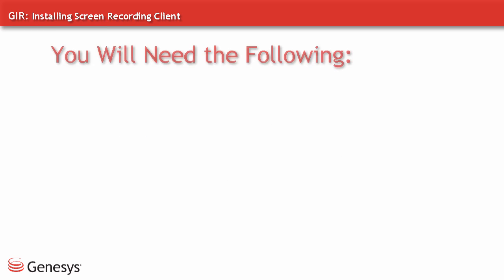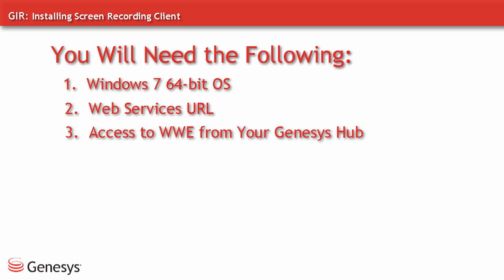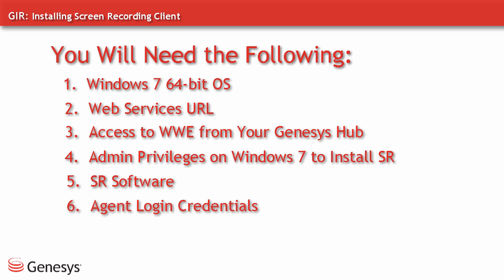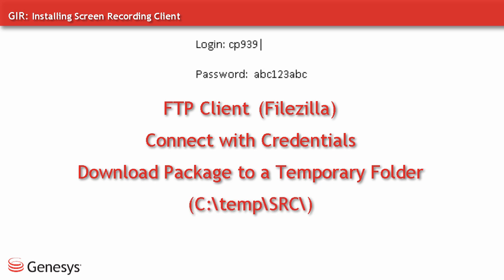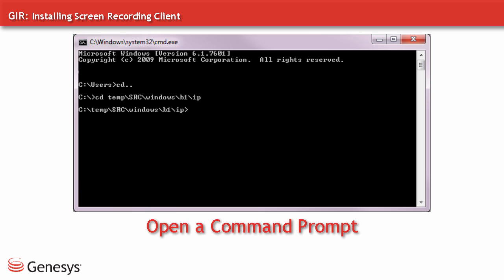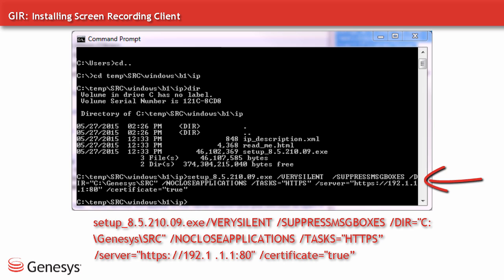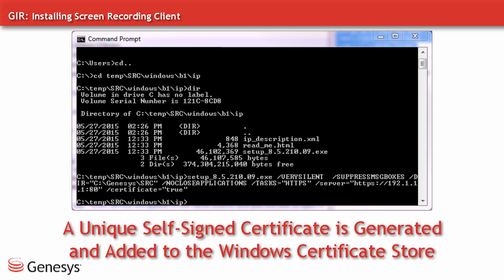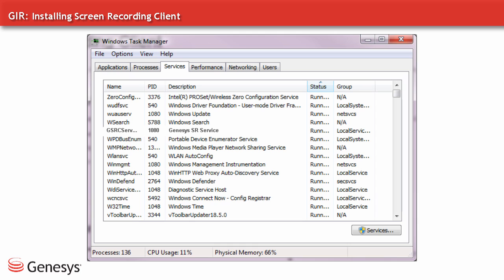GIR_Installing the Screen Recording Client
Genesys Interaction Recording: Installing the Screen Recording Client